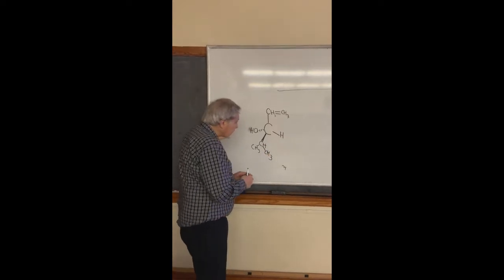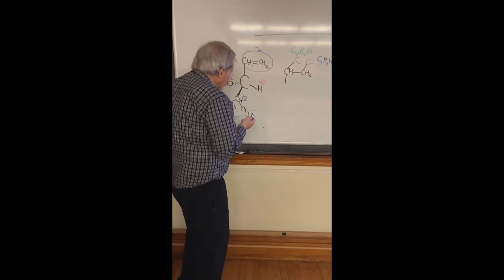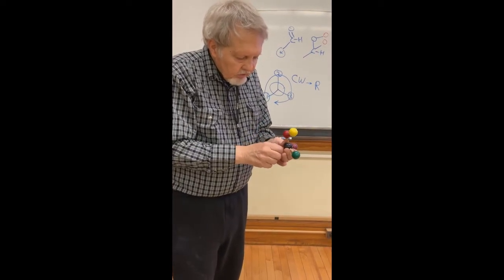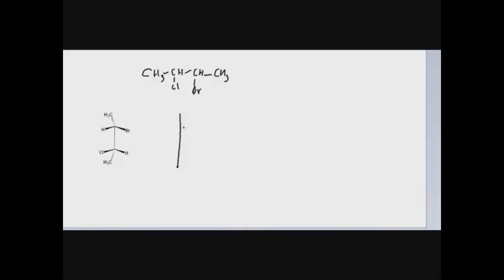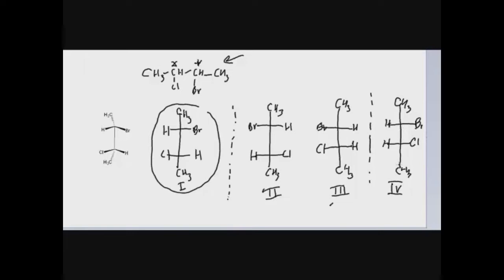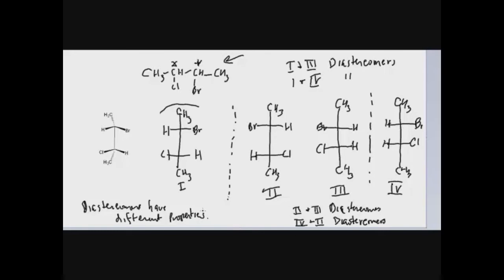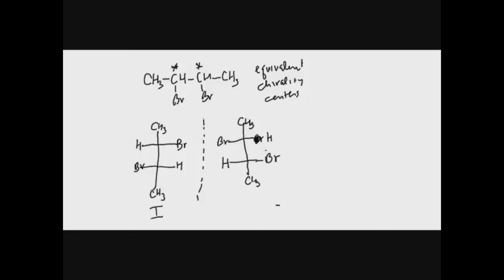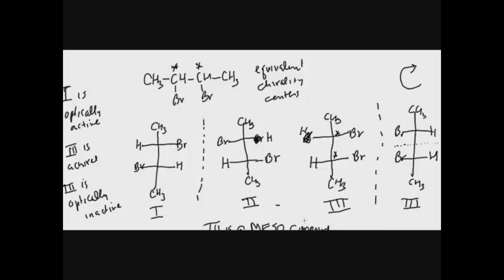video stereoisomers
Video for missed class:  Friday, Oct 18, 2019